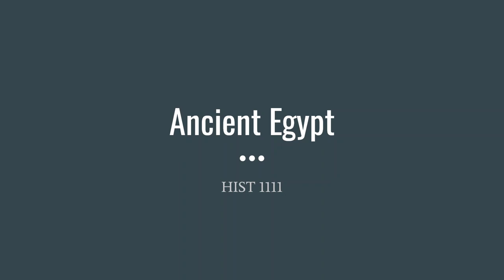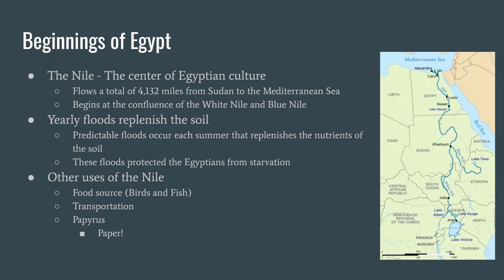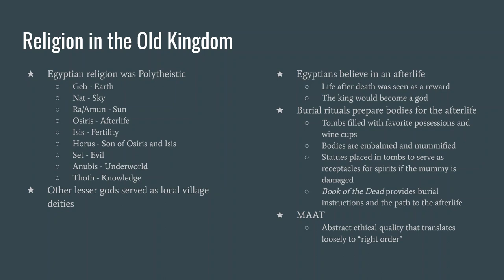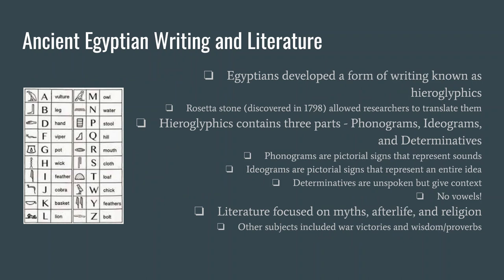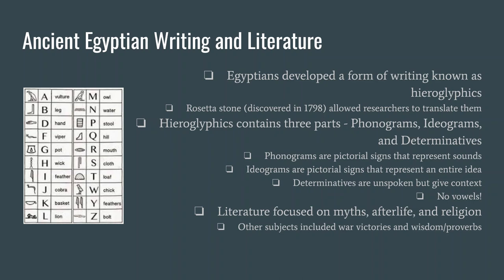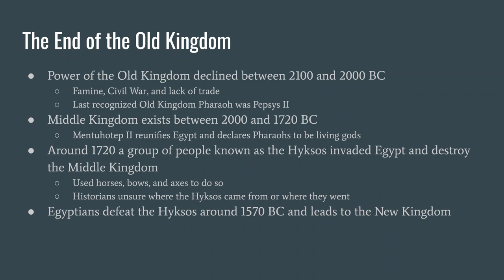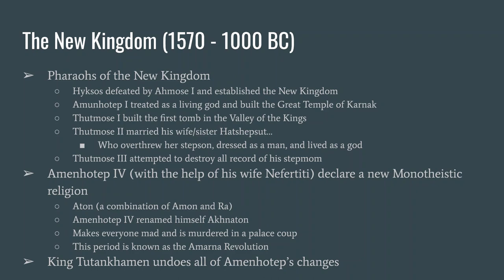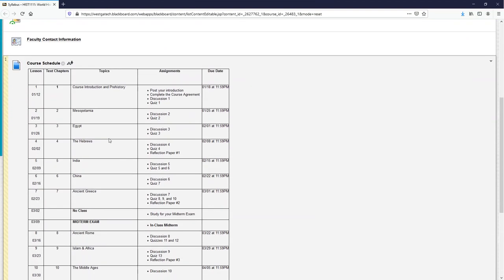Video Lecture 3 - Ancient Egypt